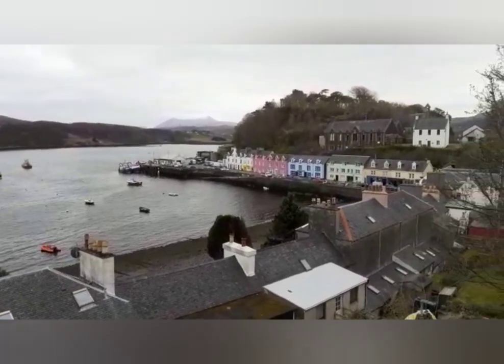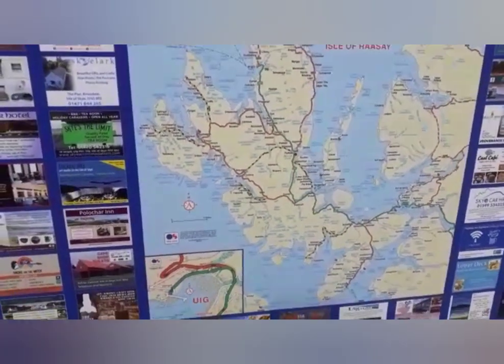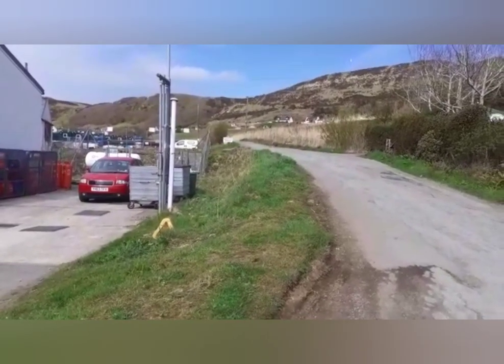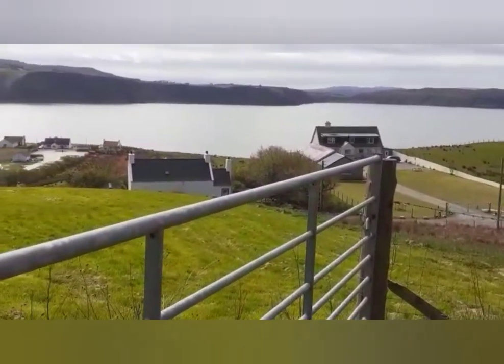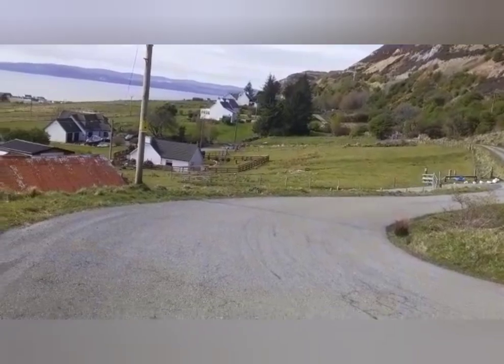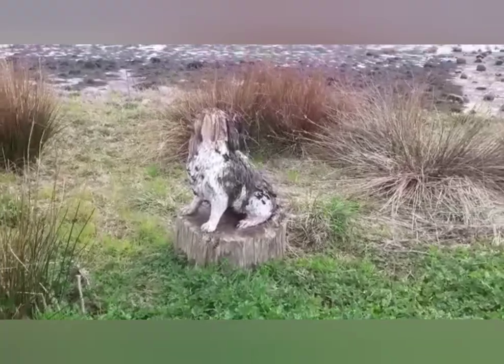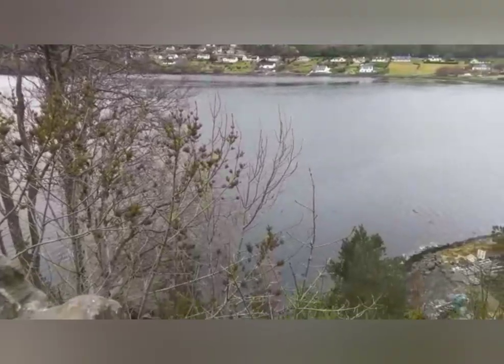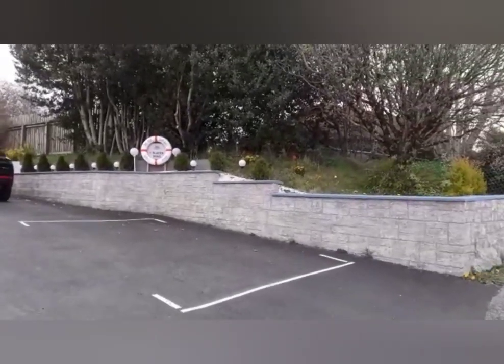Places to Visit with Citylink - Portree & Uig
A Vlog of Portree & Uig- Visited using the Scottish Citylink coach service.

Music Copyright: Jason Shaw - Happy Strummin - audionautix.com